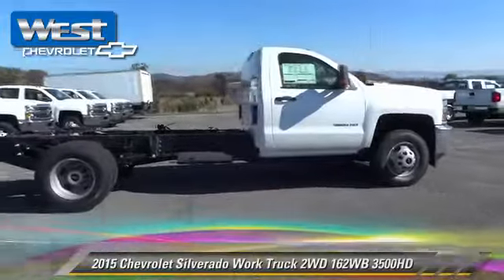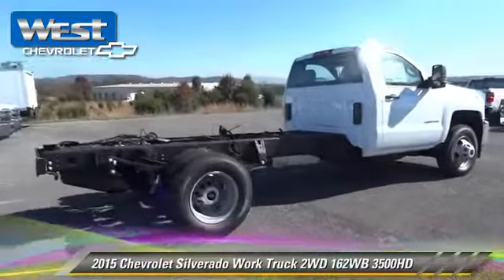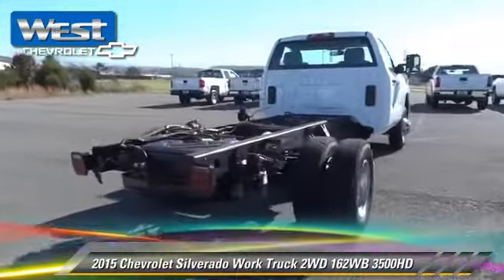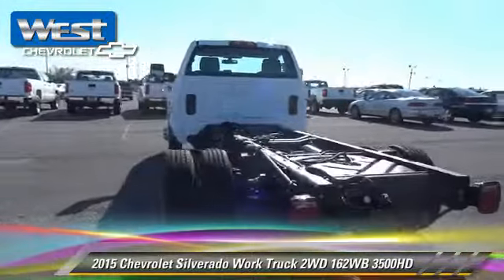New 2015 Chevrolet Silverado Work Truck 162WB 3500HD - Alcoa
West Chevrolet

2015 Chevrolet Silverado Work Truck 2WD 162WB 3500HD

$33,155

Color: Summit White
Engine: 6.0L V8
Transmission: Automatic
Miles: 5
VIN: 1GB3CYCGXFF522639
Stock: 522639

This vehicle features: Daytime Running Lights, Stability Control, Traction Control, ABS, Locking/Limited Slip Differential, OnStar delete, Air bag deactivation switch frontal passenger-sid, Assist handle front passenger and driver on A-pil, Air conditioning single-zone, Floor covering Graphite-colored rubberized-vinyl, SiriusXM Satellite Radio delete, Audio system feature 4-speaker system, Mirrors outside high-visibility vertical camper-s, Lamps cargo area cab mounted with switch on cent, Grille chrome surround, Wheels 17" (43.2 cm) painted steel, Steering Recirculating Ball, Alternator 150 amps, Differential heavy-duty locking rear, Passenger Air Bag On/off Switch, Cruise Control, Wheel Covers, Gasoline Fuel, StabiliTrak stability control system with Proacti, Door handles Black, Glass solar absorbing tinted, Bumper front chrome, Suspension Package Standard includes 51mm twin tu, GVWR 13200 lbs. (5988 kg), Frame fully-boxed hydroformed front section, Air cleaner high-capacity, Engine Vortec 6.0L Variable Valve Timing V8 SFI (, Air Conditioning, Adjustable Steering Wheel, Steel Wheels, Brakes 4-wheel antilock 4-wheel disc with dual r, Cruise control steering wheel-mounted, steering wheel, Steering column manual Tilt-Wheel, Lamps Smoked Amber roof marker, Headlamps halogen projector, Wheel trim painted trim skins and painted center, Exhaust aluminized stainless-steel muffler and ta, Fuel tank front and rear 63.5 gallon, Body Chassis Cab, Battery heavy-duty 720 cold-cranking amps/80 Amp-, Cooling auxiliary external transmission oil coole, Cooling external engine oil cooler, Rear Wheel Drive, Rear axle 4.10 ratio (Requires (L96) Vortec 6.0L

[DFIN:3:3249441:A:637:2505CB9F:14df1e3cff81ed00fec4a630afb015f4]